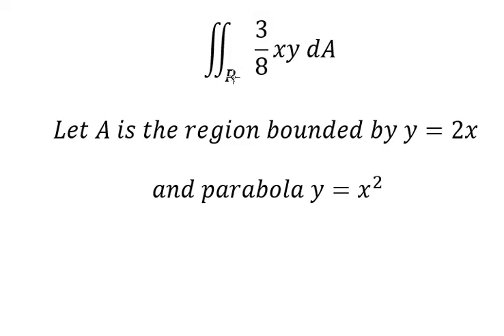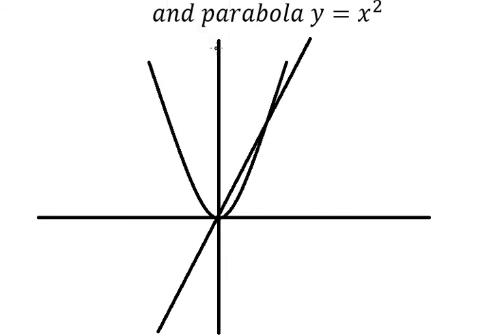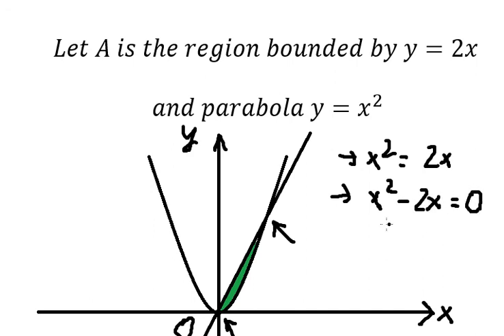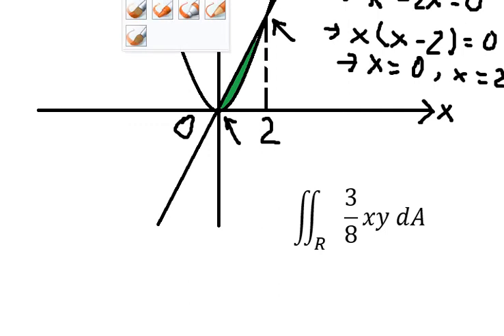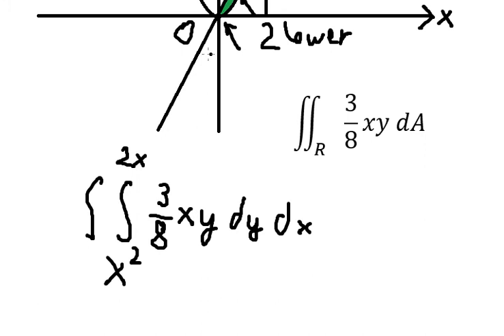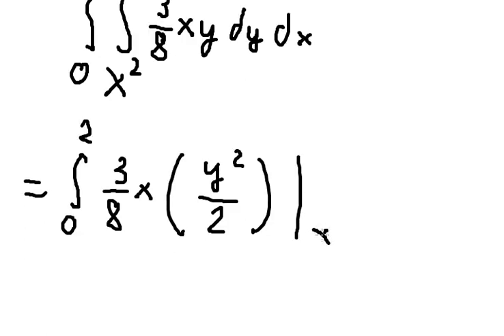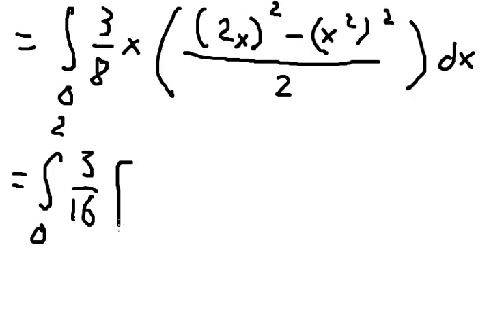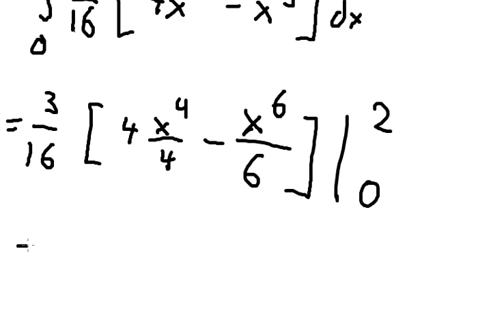Calculus Help: Double Integrals - ∬ R 3/8 xy dA- Let A is the region bounded by y=2x and y=x^2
Here is the technique to solve this double integrals and how to find them in step-by-step